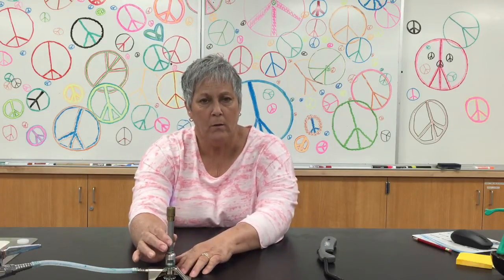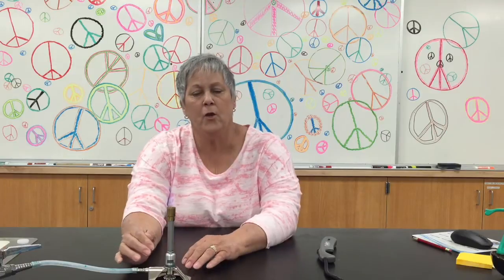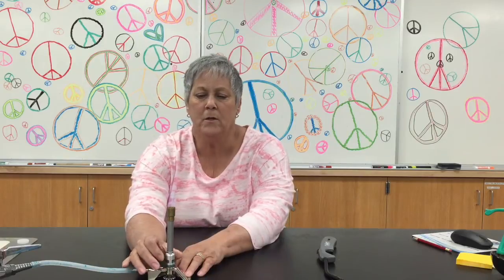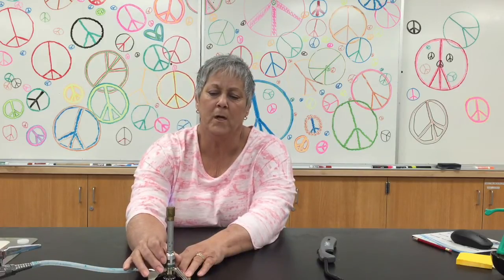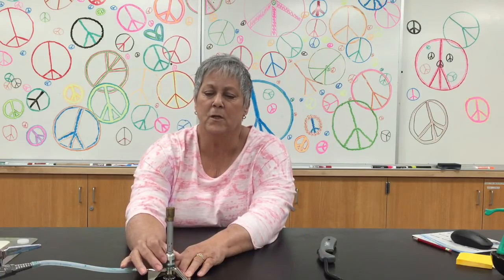How to Use a Bunsen Burner: 1 Minute Micro Techniques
The correct way to light and adjust a Bunsen Burner is demonstrated. This video is the property of Lisa Shimeld. 2015.